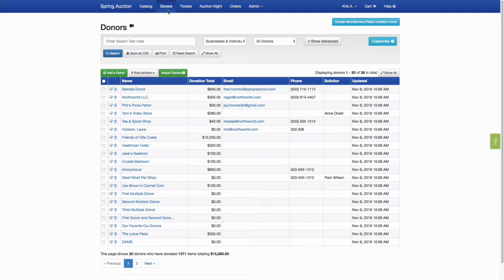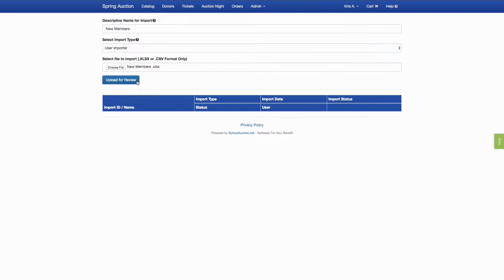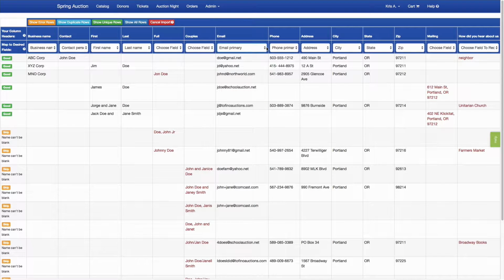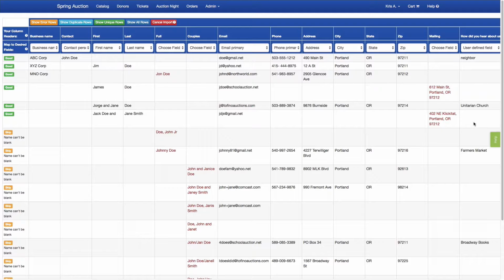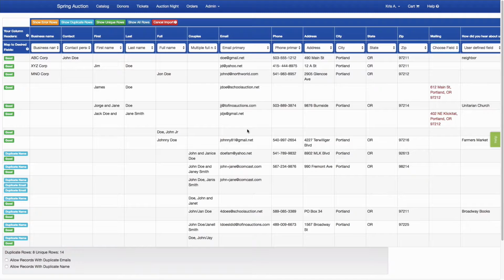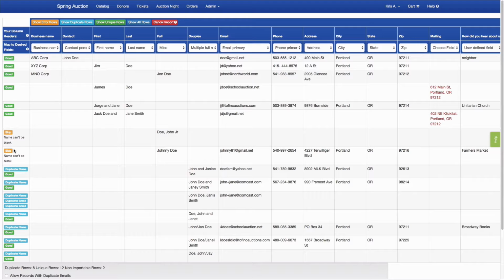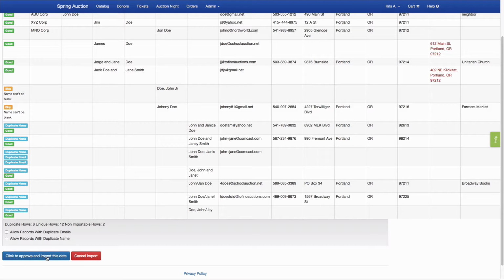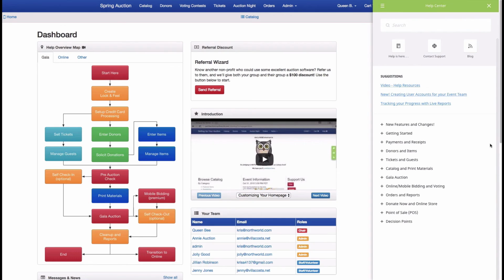Importing Users and Donors